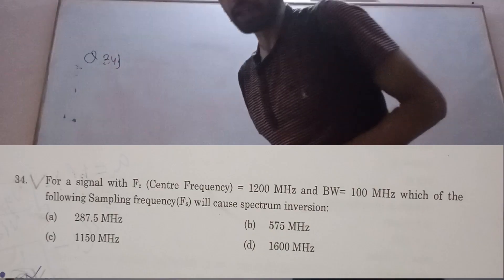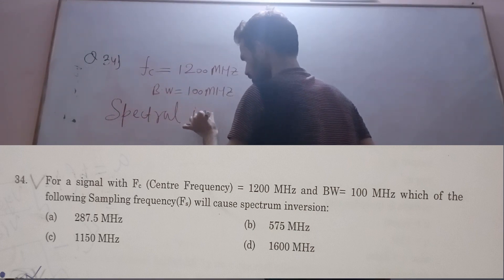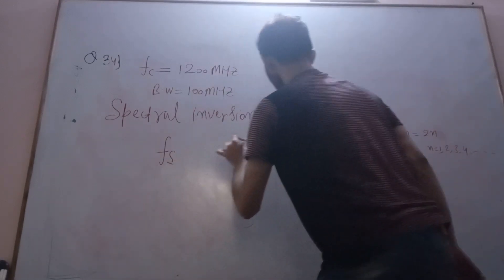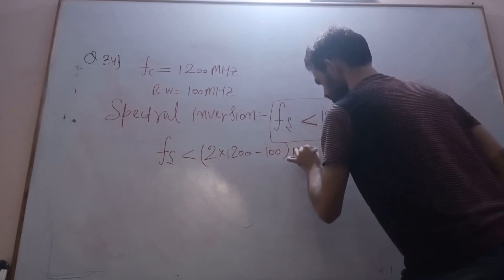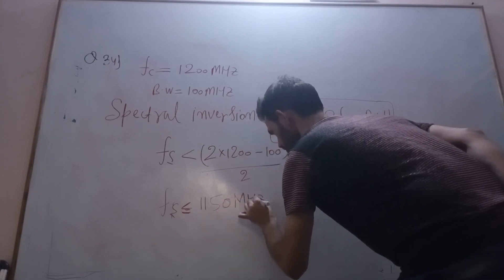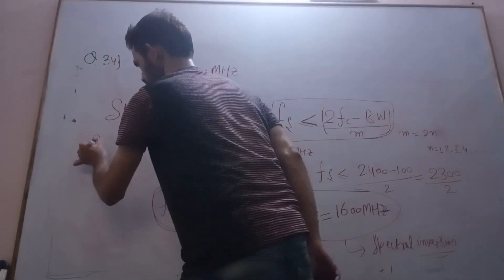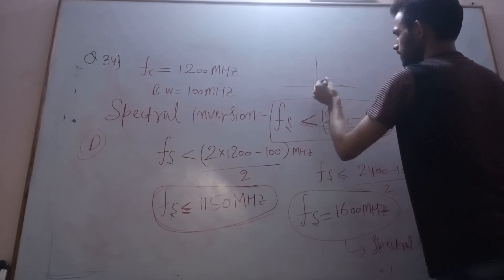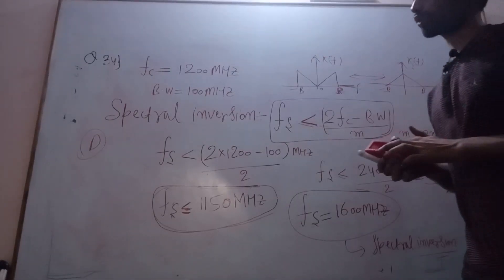ISRO ELECTRONICS PAPER SOLUTION | ISRO PYQ SOLUTION FOR ECE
ISRO ELECTRONICS PAPER SOLUTION | ISRO PAPER SOLUTION FOR ELECTRONICS | ISRO PYQ SOLUTION FOR ECE Hello student Hi as i want to inform you that here we are providing PYQ solution for ISRO electronics here you will get almost all the question with detailed solution with all possible concept related to question which will be more beneficial for all aspirant in upcoming any future exam related to electronics department .Here in this video you will get the solution for ISRO 2018 EC SET-C Q.NO 34 which is related to frequency inversion .How frequency inversion occur . to know more about this watch this video till the end and also watch my upcoming all the video in electronic device and circuit till the end. if u have any query related to subject like electronic device analog electronics digital electronics and department of electronic and communication engineering then contact me through the given link below is

ELECTRONIC GYAN#ISRO ELECTRONICS PAPER SOLUTION#ISRO PAPER SOLUTION FOR ELECTRONICS#ISRO PYQ SOLUTION FOR ECE